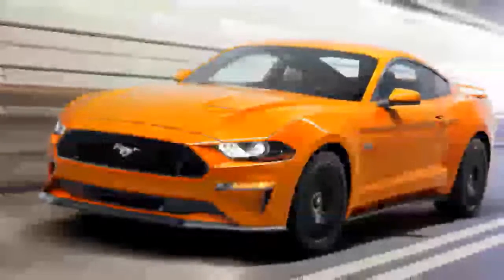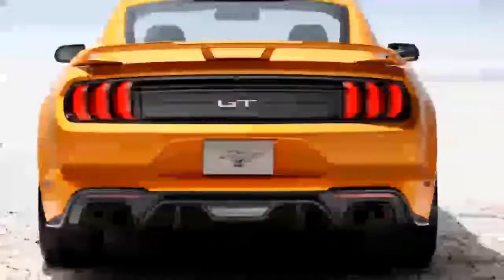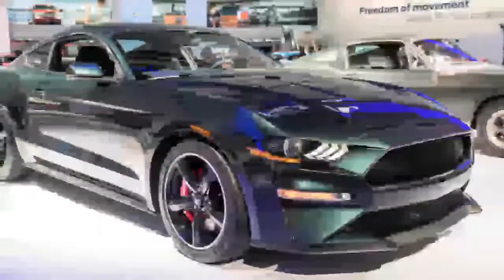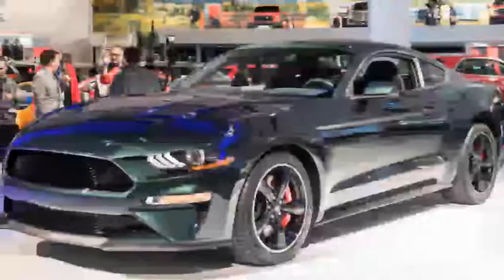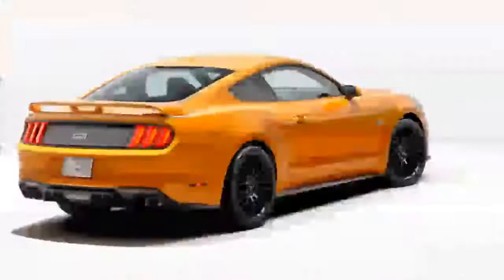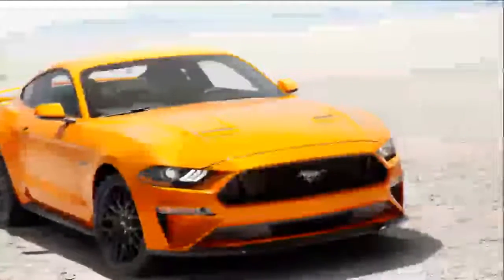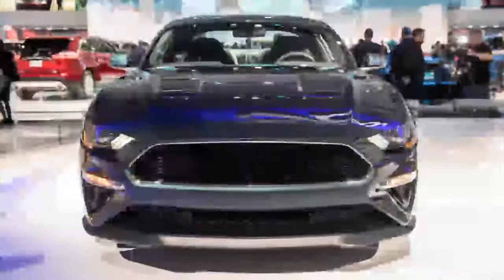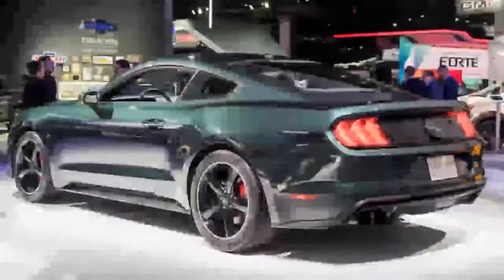Ford Mustang GT vs Bullitt specs and features compared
By PORTALCARS